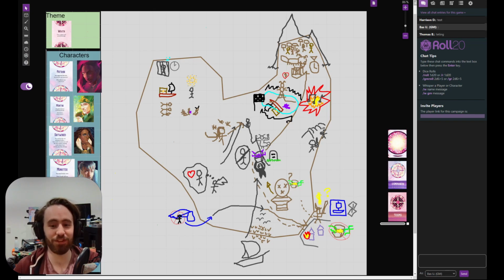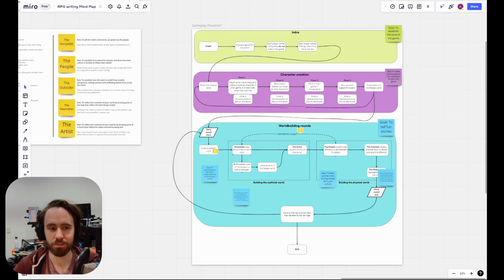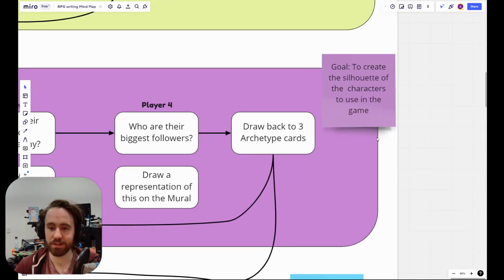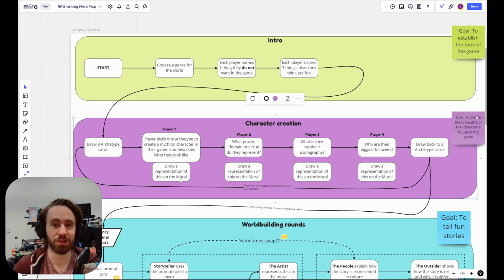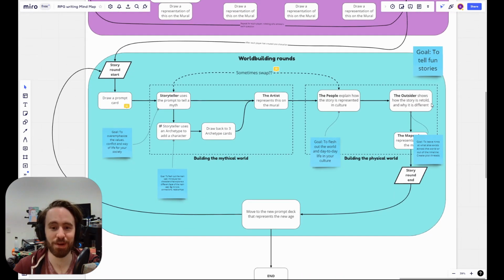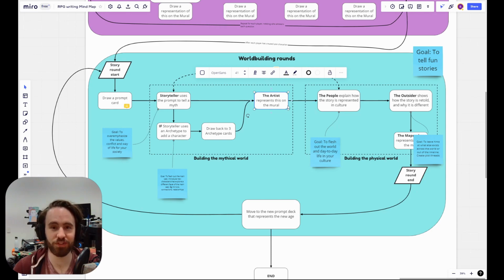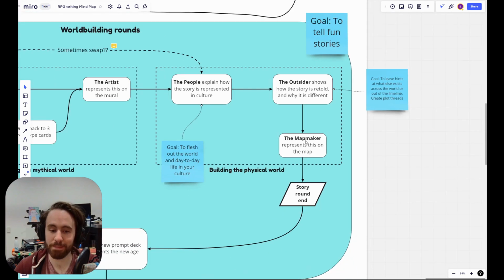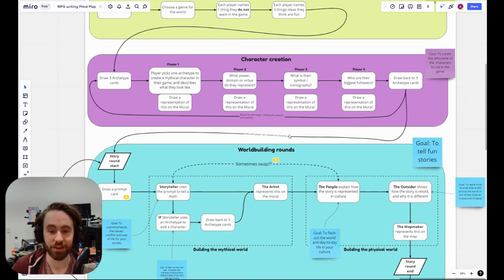Dev log #8: Creating a gameplay flowchart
Gameplay is getting serious! Today we look into an example of drawing a map, and then I'll start talking about the structure of the game on a play-by-play level - both as a player, and the intention behind it.